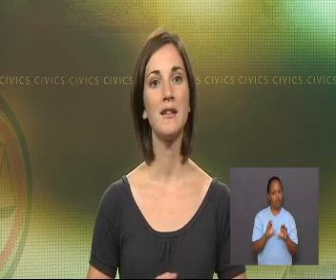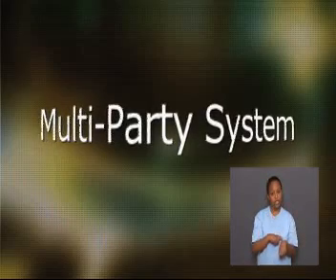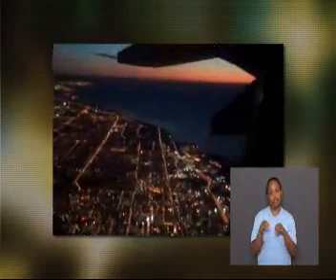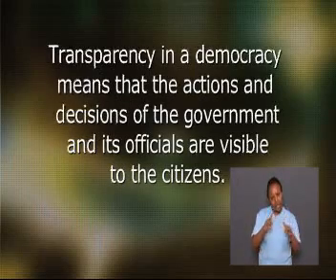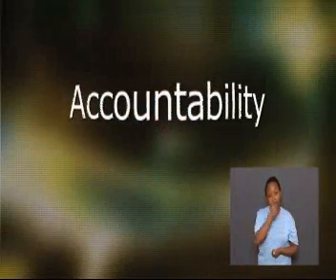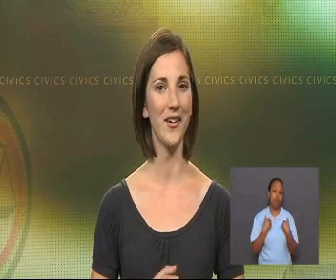Ethiopia | GD 11- Civics -Unit 1-Lesson 8| Features of a Democratic System